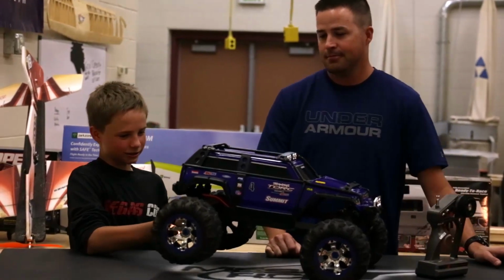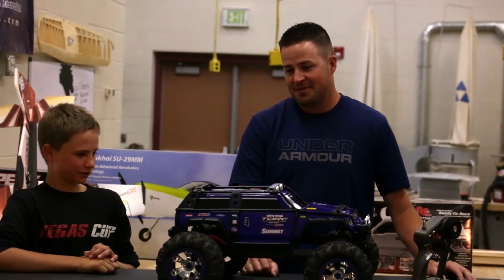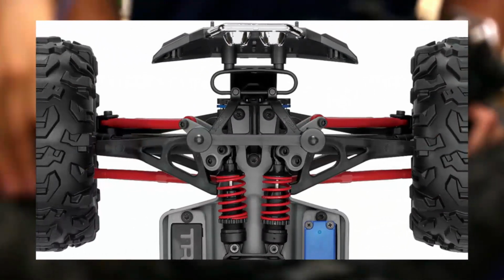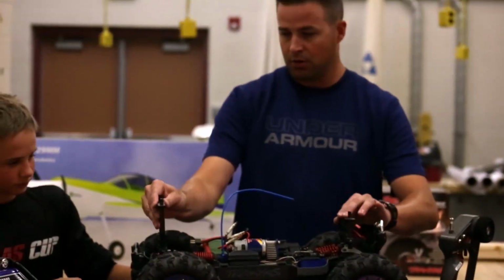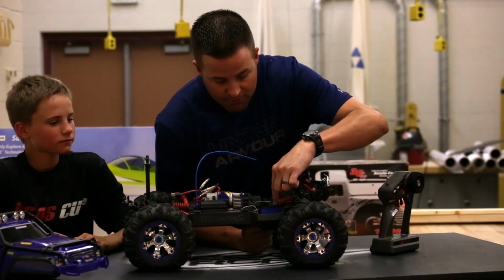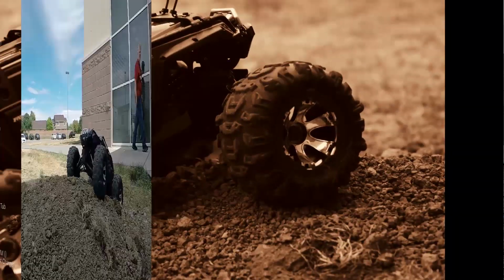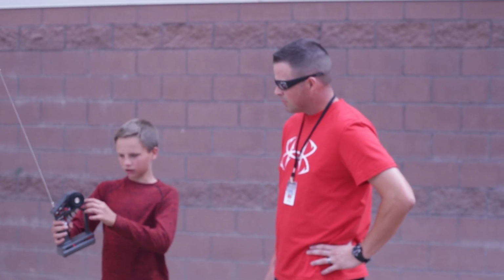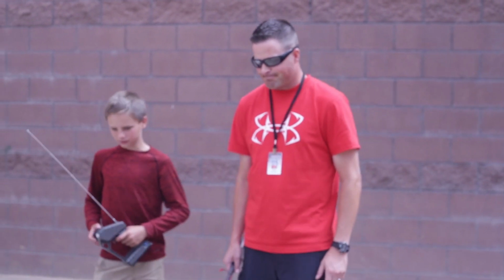MESArc - Traxxas Summit Review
EPS 3 S6,
Road Warrior student Colton brings in his Traxxas Summit Crawler to share to you and as a design reference for the rest of the crew.

Thank you for supporting the MESArc team